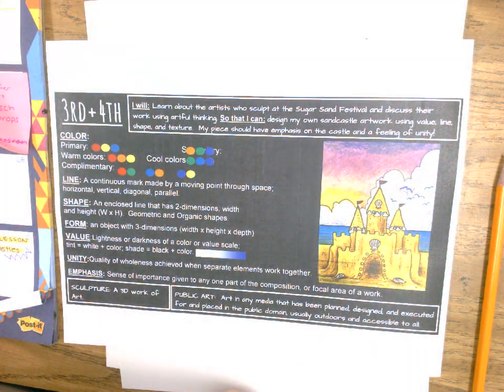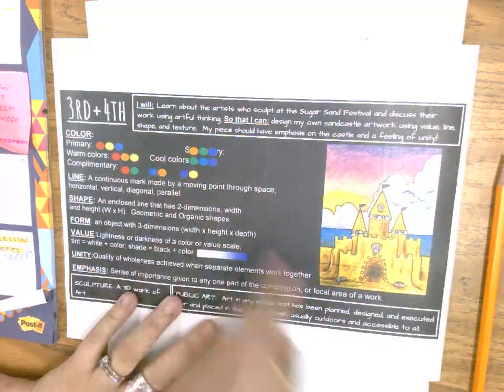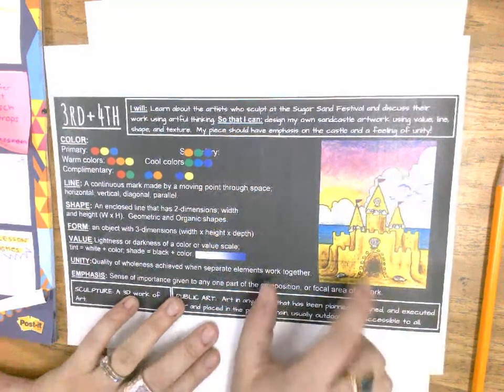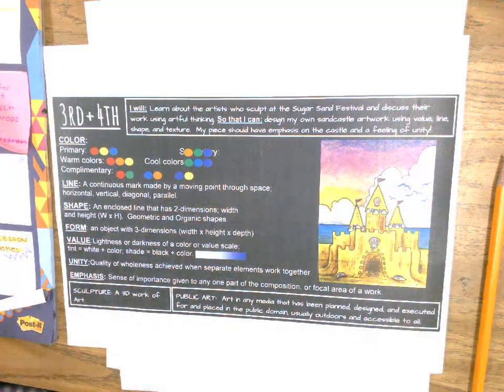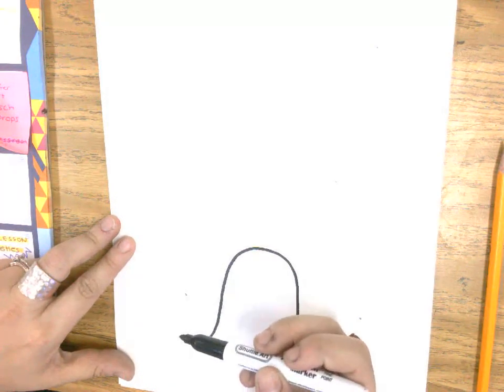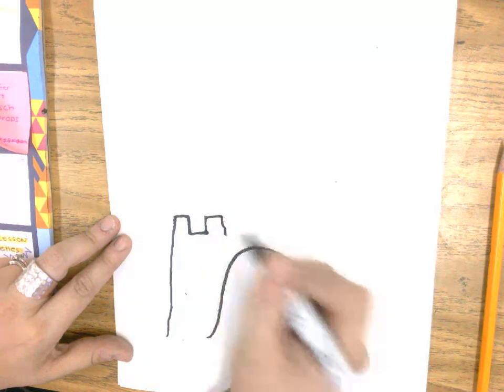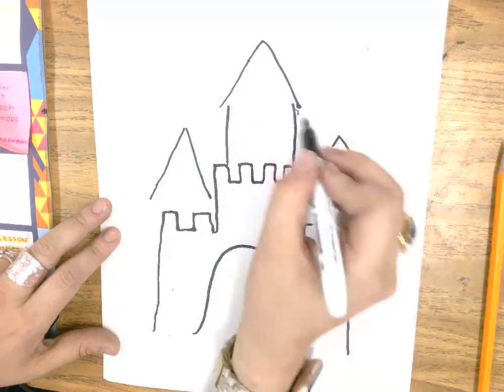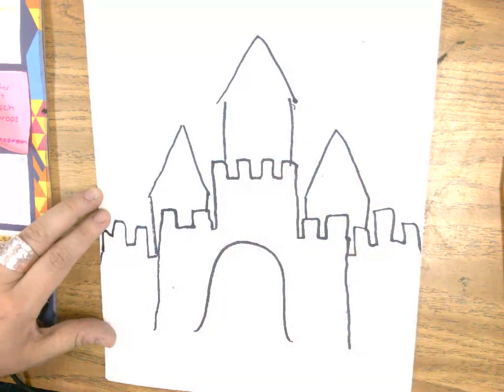2nd & 3rd Sandcaste Still Life